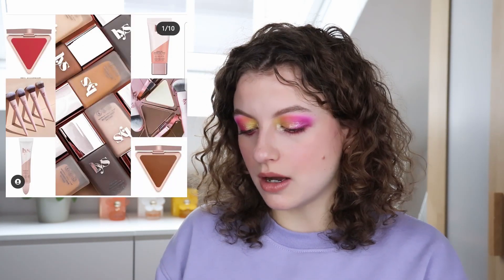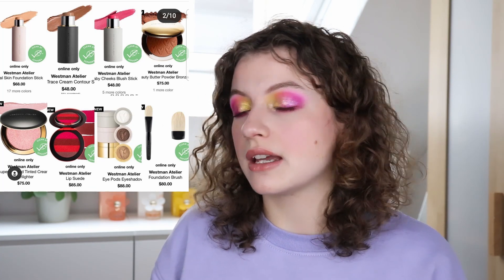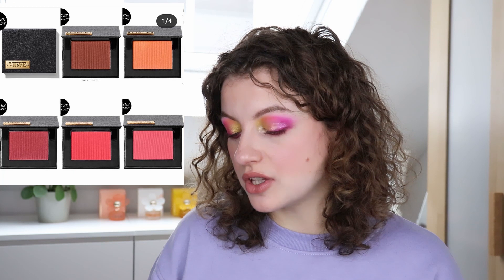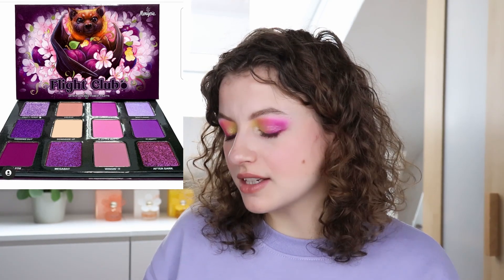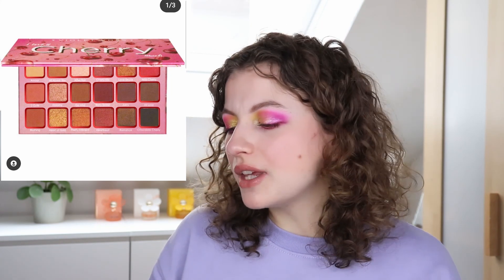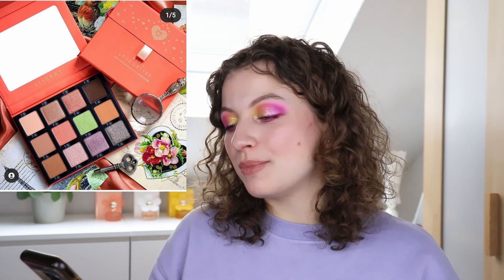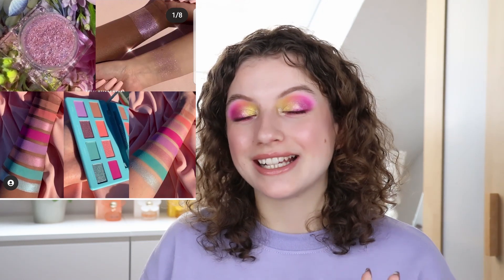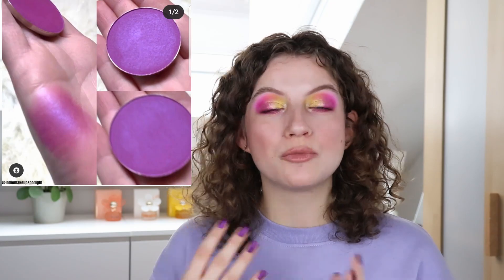Will I Buy It? // Chatting About New Makeup Releases #7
Hi everyone! In this video I'm talking about the new makeup releases of the past two weeks. I tell you if I want to buy them or not.

This series is inspired by Samantha March and Angelica Nyqvist

What I’m wearing:
Glamlite Ice Cream Dream eyeshadow palette
Clinique Pink Pop Blush
NYX Prismatic Eyeshadow in Girl Talk (as highlight)
NYX Nude Lip Liner
NYX Lip Lingerie Gloss in Spirit
Smashbox Cali Contour (bronzer)
Earrings: Pandora
Sweater: Zara

- Lys Beauty and Westman Atelier at Sephora
(I'm not allowed on the Sephora US website, but it's available now)

- Jaclyn Hill Valentine's Day Capsule Mystery Boxes (Sold Out)

- Menagerie Cosmetics Flight Club eyeshadow palette
(Available february 26th)

- Violet Voss I Love You Cherry Much eyeshadow palette
(Available at Sephora US)

- Too Faced Teddy Bare Collection
(Coming Soon)

- Artist Couture Ethereal Bloom Collection
(Available Feb. 19th)

- Hot Topic Blockbuster eyeshadow palette

- Adept Cosmetics Ninhydrin palette
(Available for preorder soon)

- Glaminatrix You Beauty eyeshadow palette
(Available in March)

- Menagerie Figgy Glow blush
(Available 26th of February